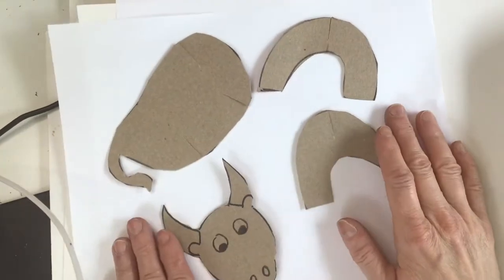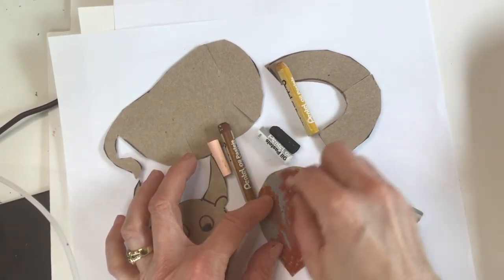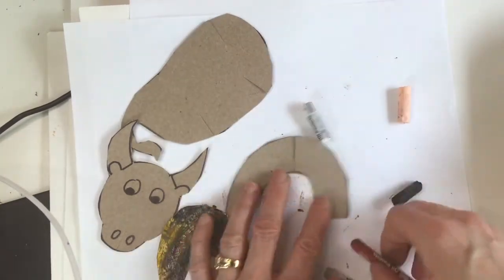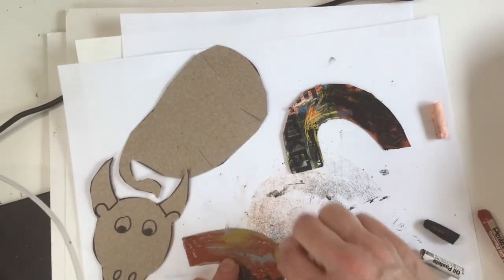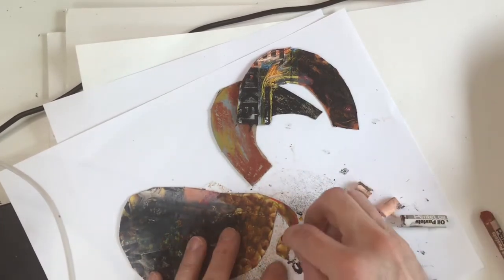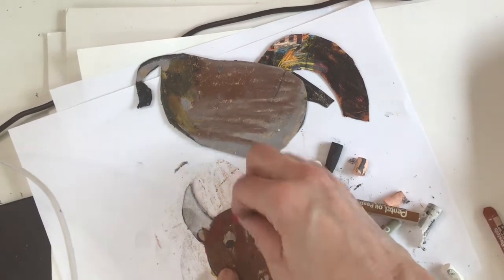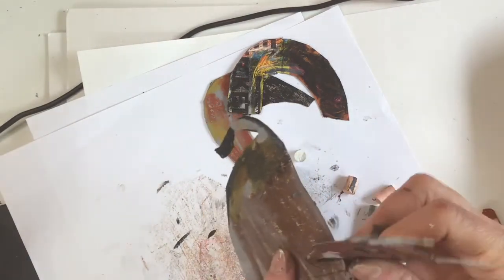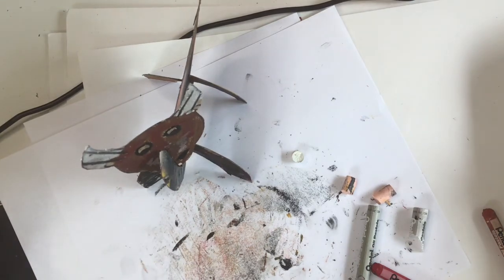Coloring in Your Picasso Bull